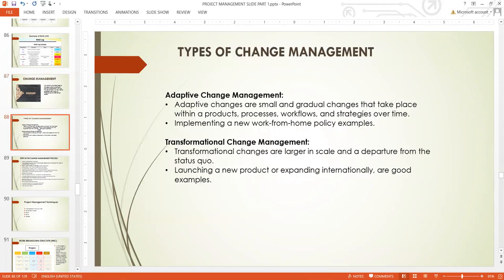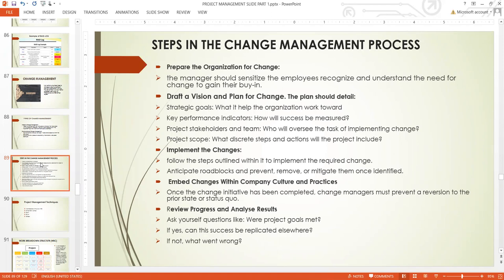6. Project Management Component - Change Management